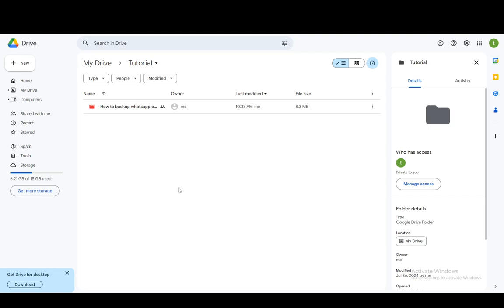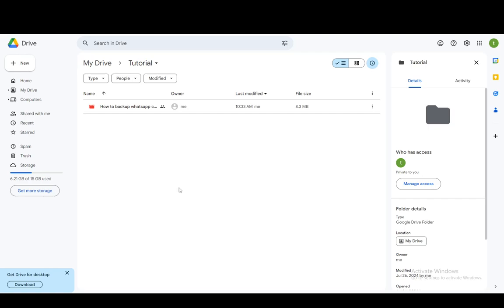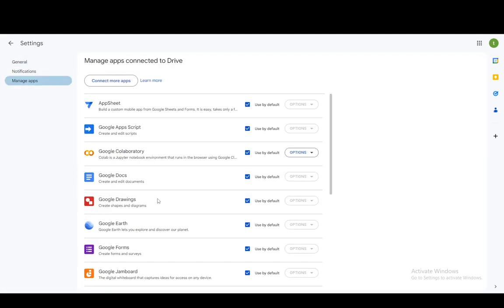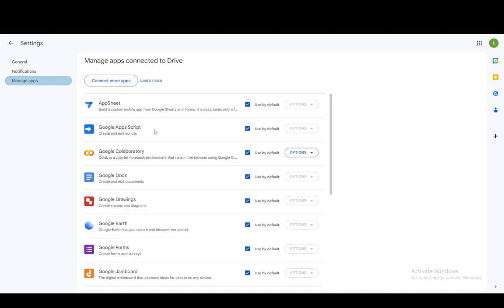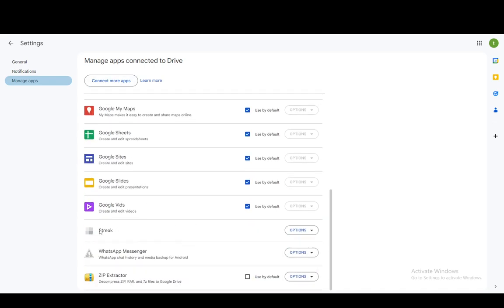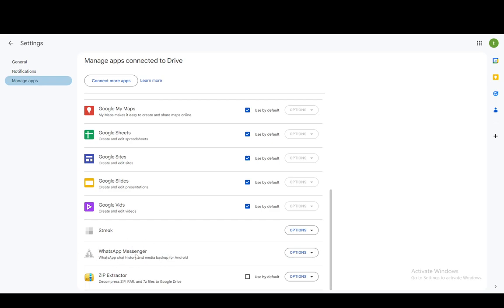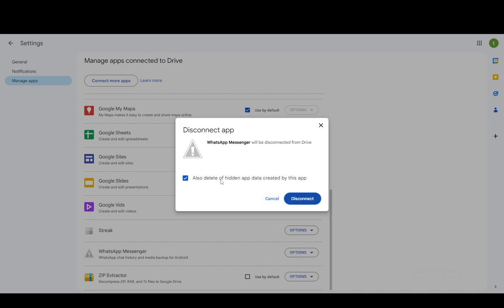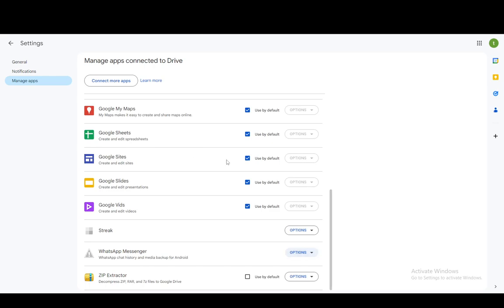How To Remove WhatsApp Backup From Google Drive Tutorial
Today we talk about remove whatsapp backup from google drive,how to delete whatsapp backup from google drive,delete whatsapp backup,delete whatsapp chat backup from google drive